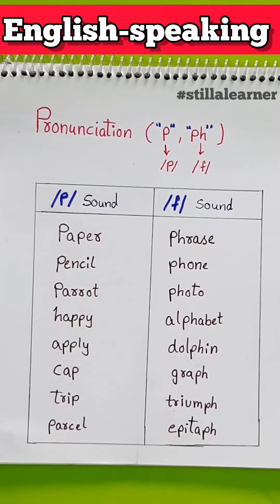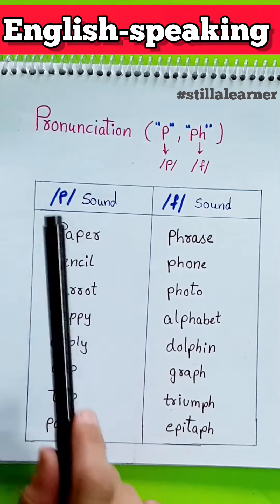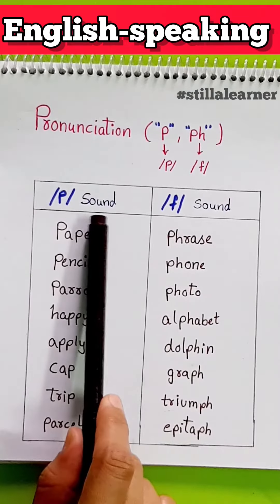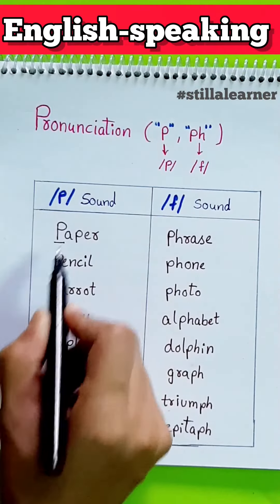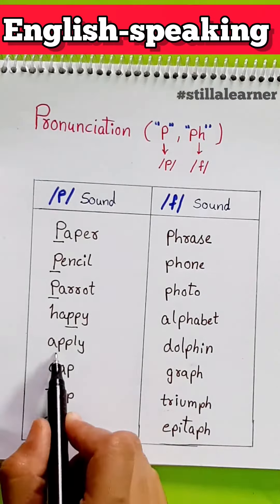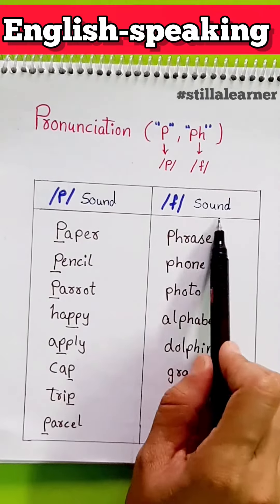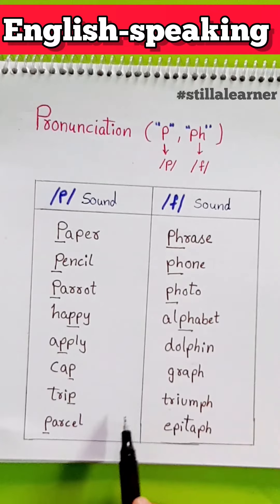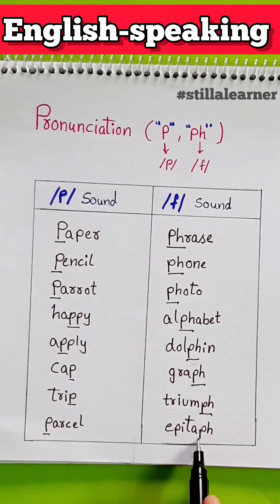Pronunciation of Sounds /p/ and /ph/ | English-speaking | Basic English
Pronunciation of Sounds /p/ and /ph/ | English-speaking | Basic English | English | Beginners English